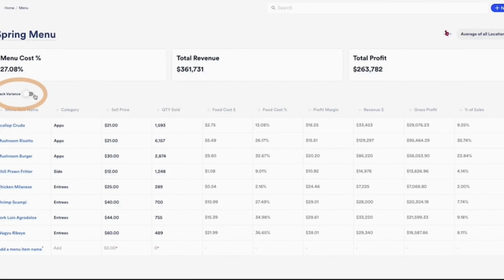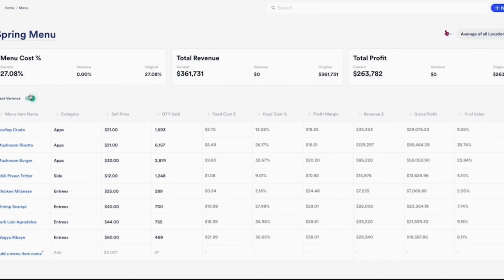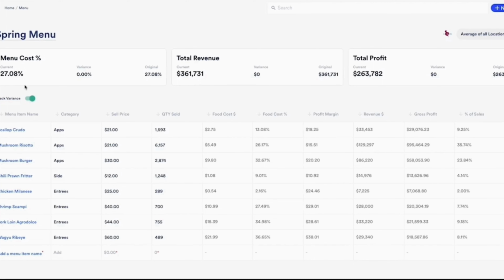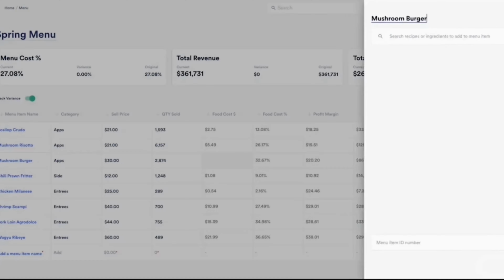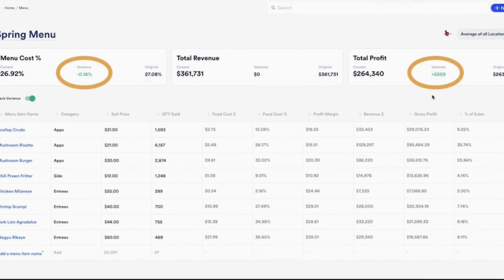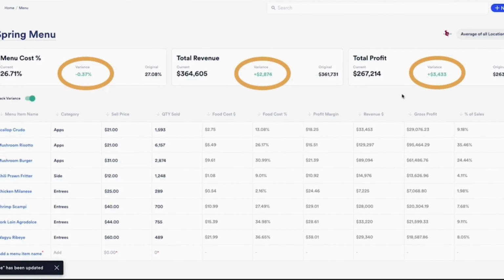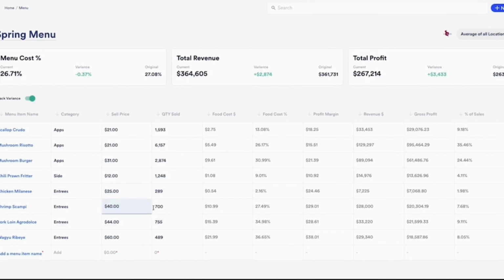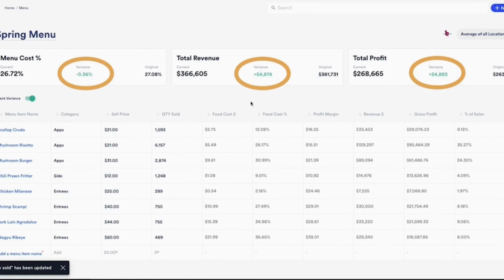CEO Josh Sharkey Talks About New Menu Launch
We are so over the moon excited about our newest product release, Menu Building & Engineering! Can you tell? CEO Josh Sharkey gives you an sneak peek into the endless possibilities and how we are now able to see the impact of menu and recipe changes to profit and revenue in real time!